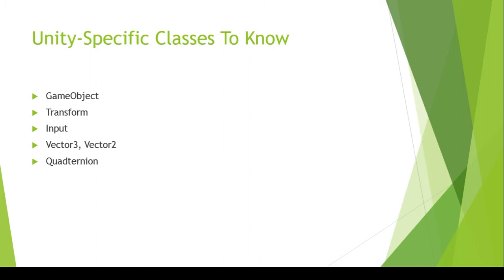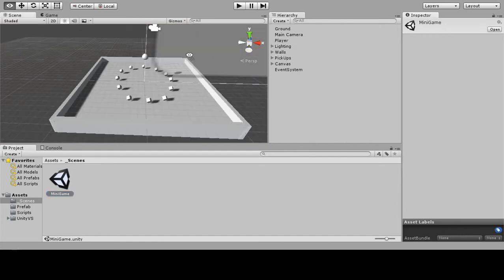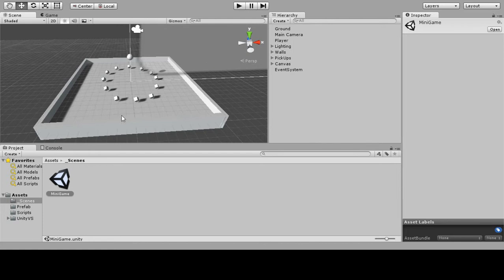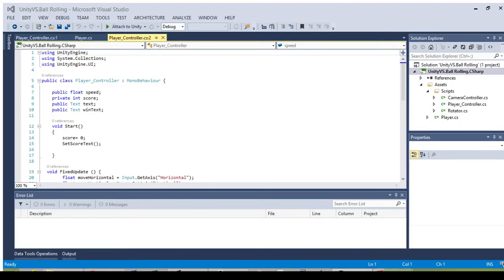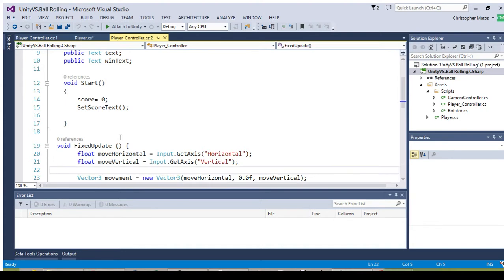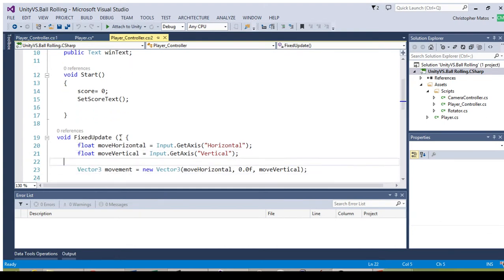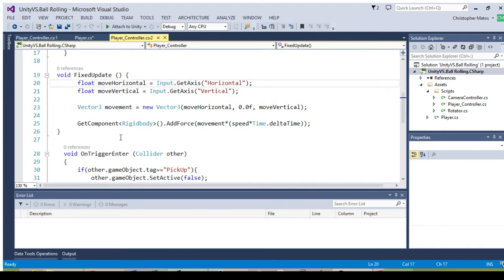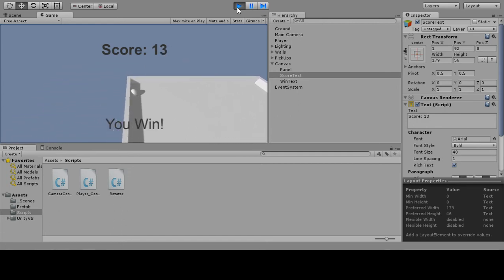Unity and C# Demo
Demo for CS 341 at University of Illinois at Chicago
Spring '15